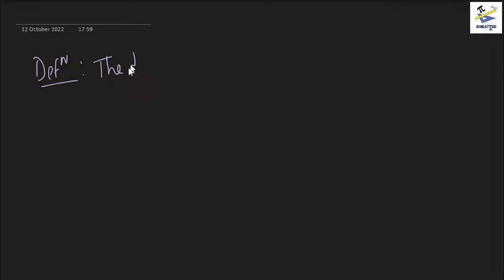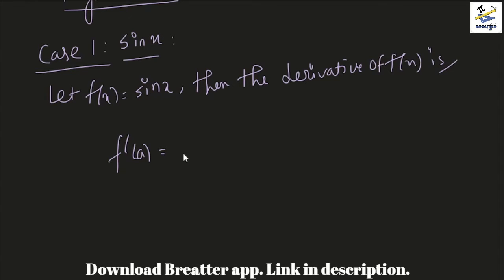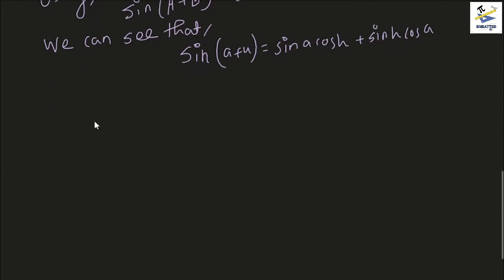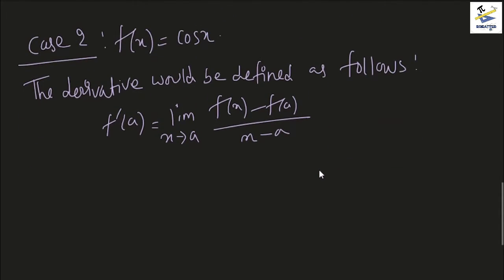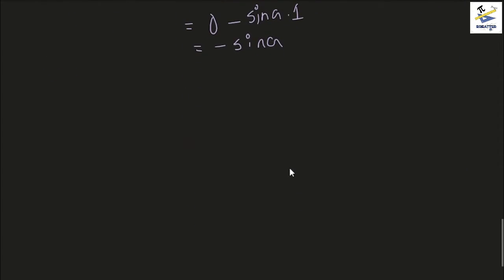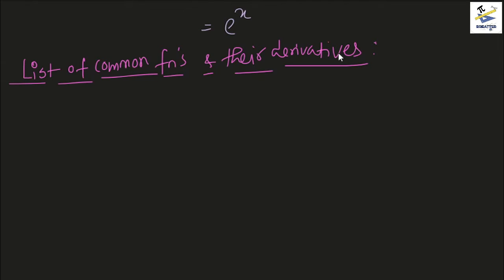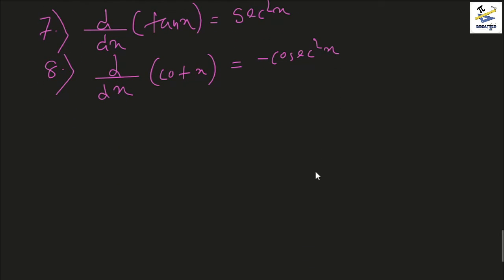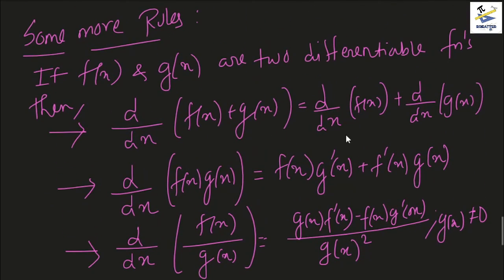Introduction to Derivatives - Breatter Maths